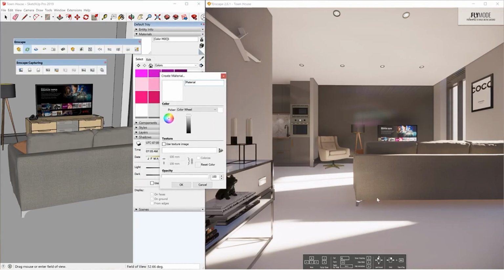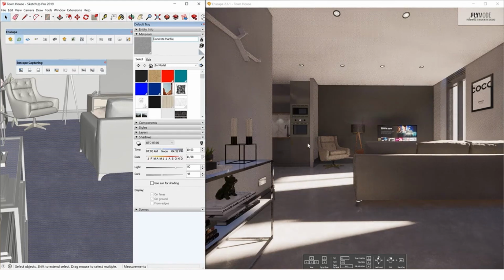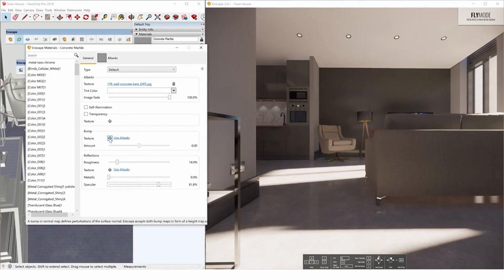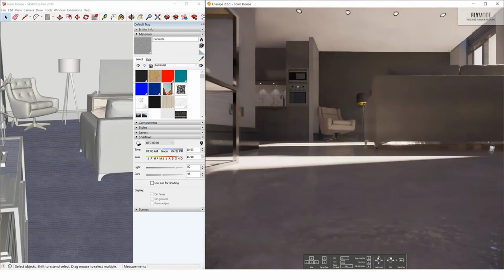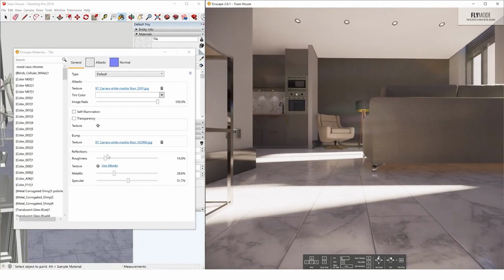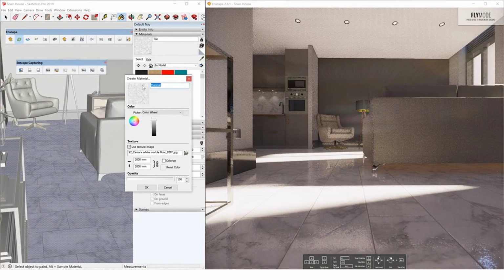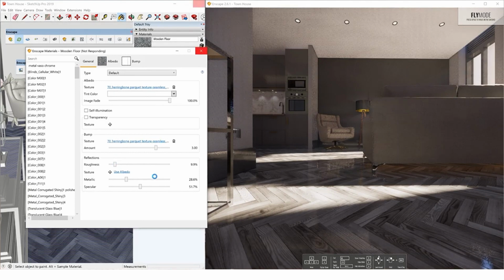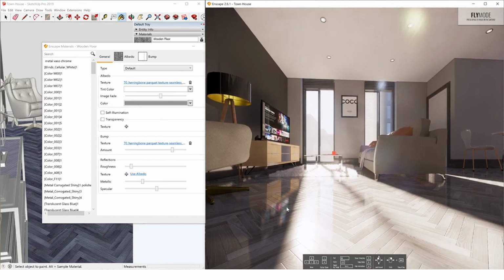The SECRET to interior renders!!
We know that it takes MANY small moves to great a fantastic piece of CG artwork. However, we feel in the archviz world there's always that one killer move that can instantly boost your images.

This video explains exactly what that is and some extra tips to improve your realism when it comes to photo real rendering.

Software used here is SketchUp & Enscape.

Video Contents
00:00 - Intro
00:25 - Spoil Alert
01:00 - Concrete Texture
04:10 - Tiled Floor
05:25 - Wooden Floor
07:25 - Closing Comments